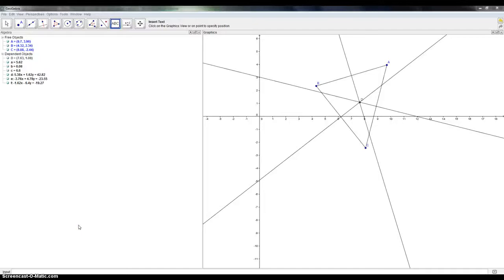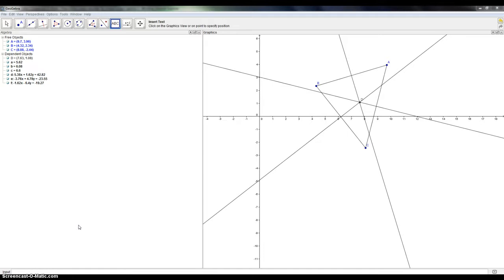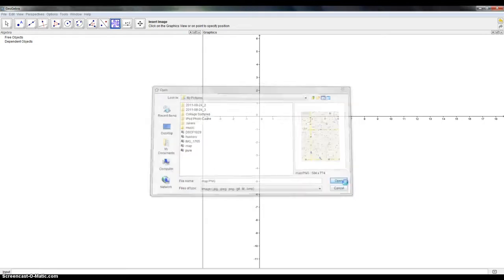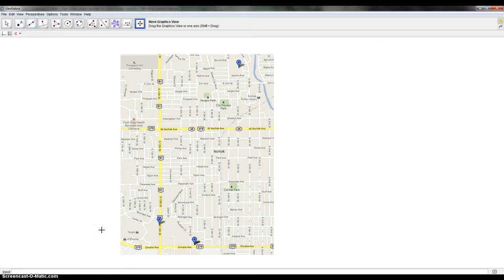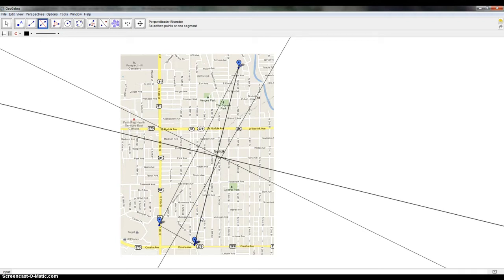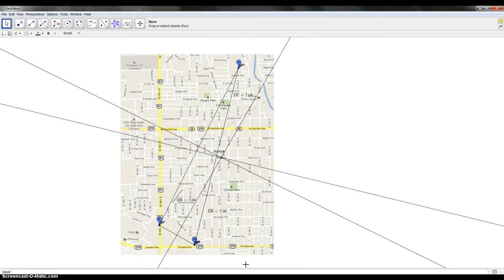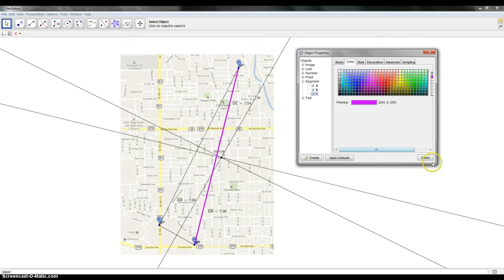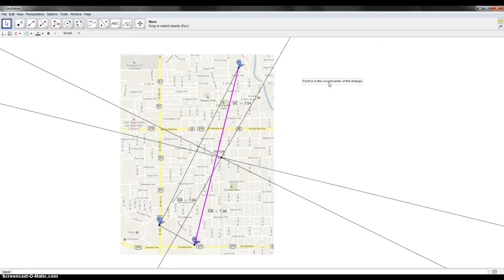Geogebra-circumcenter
Geogebra screencast with circumcenter